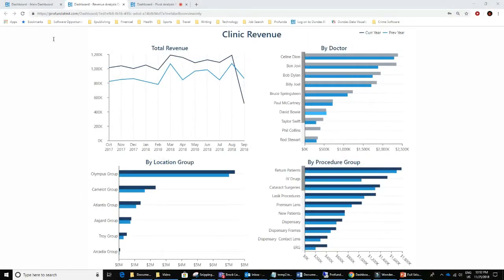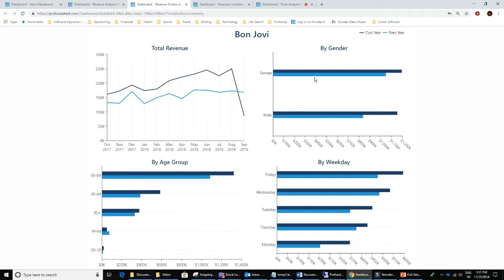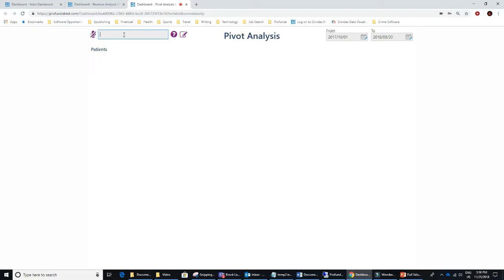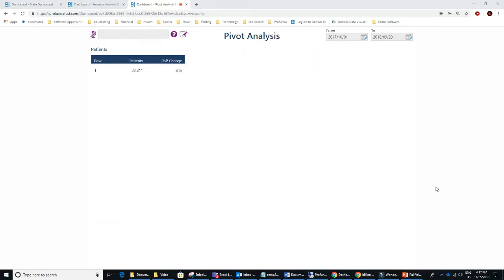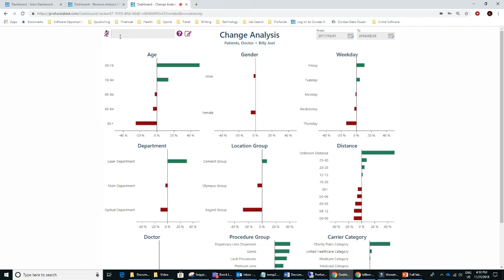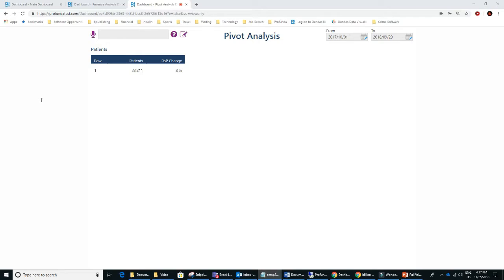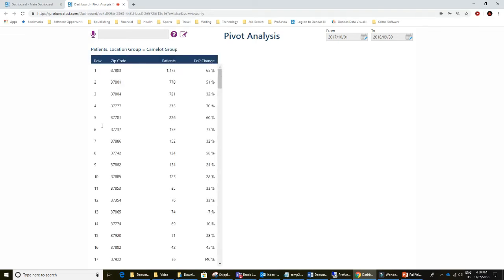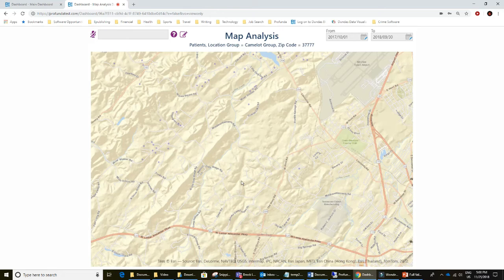Understanding the Full Power of Profunda Voice 2.0